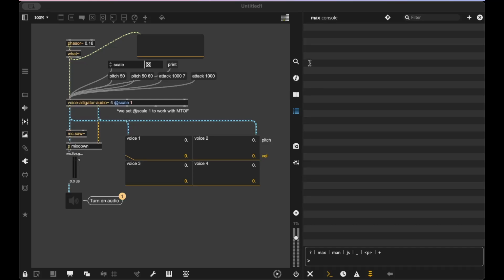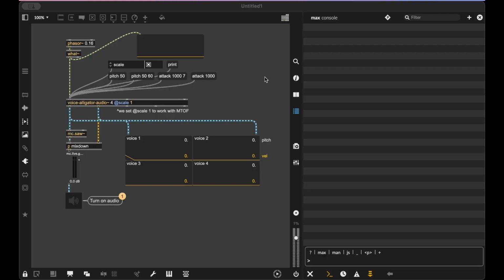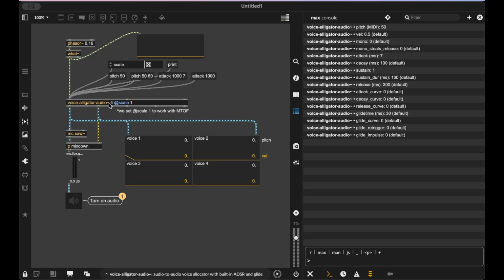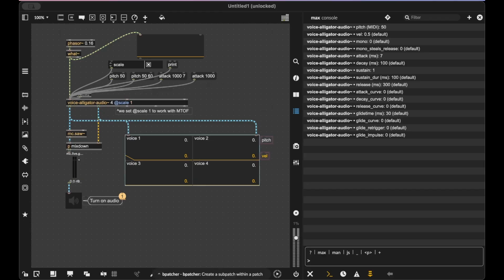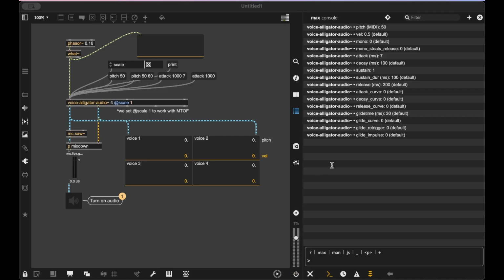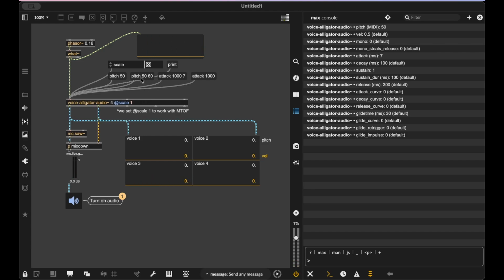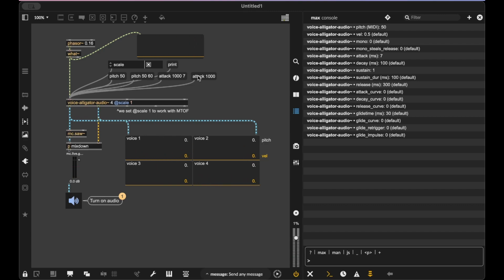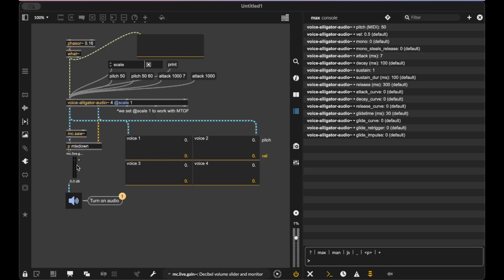Voice allocation in signal domain with voice alligator package v1.2